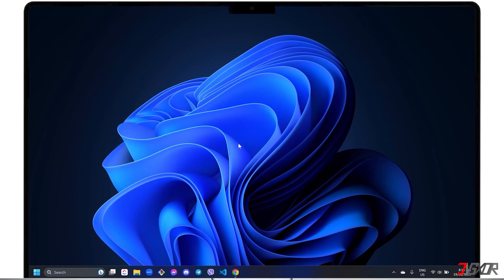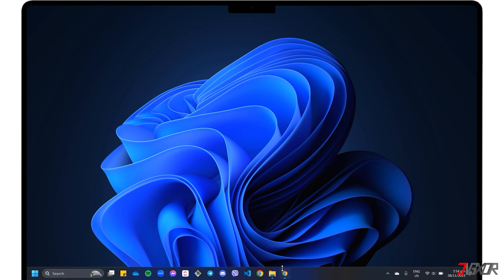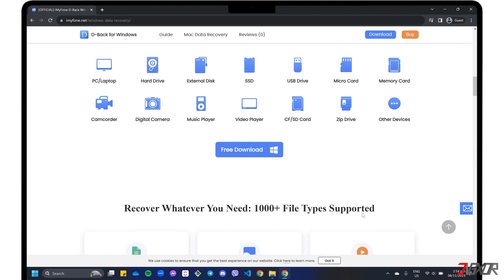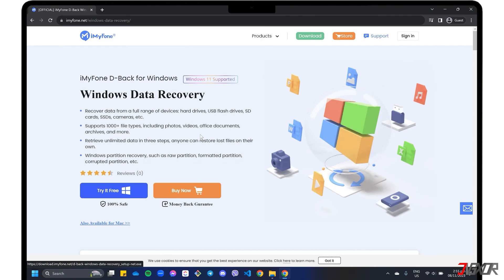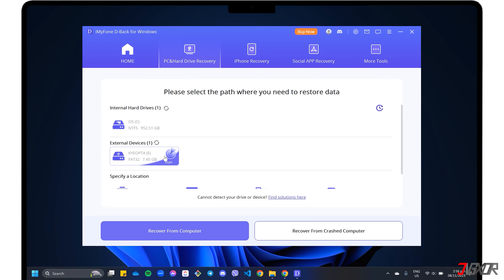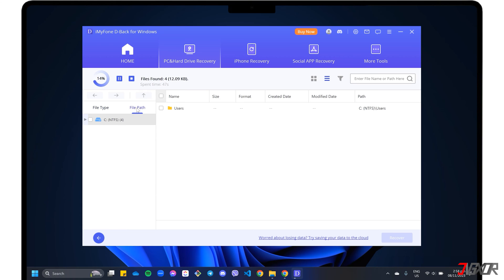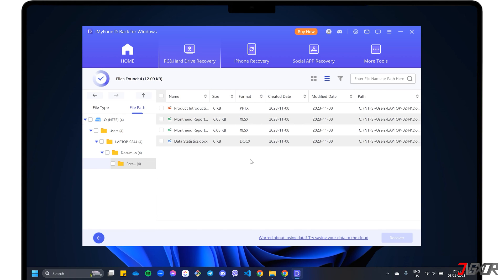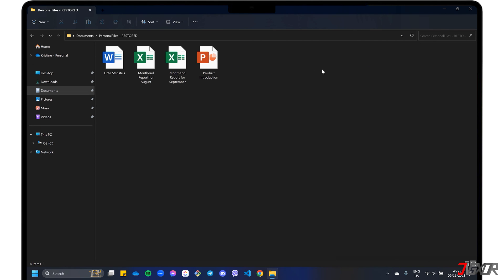How to Recover Files from a USB Drive! [2024]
Losing important data can be a nightmare, especially when dealing with USB drives that lack their own recycle bin. As a result, the only way to recover data from an external storage device is with the help of a special recovery tool. In this video, I will show you the simplest method to recover files from your USB drive to your computer. Yours Jigxor

Most important links:
* | Download iMyFone D-Back for Windows

Video: 648